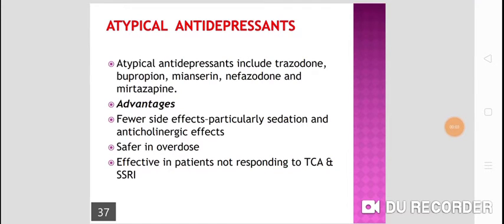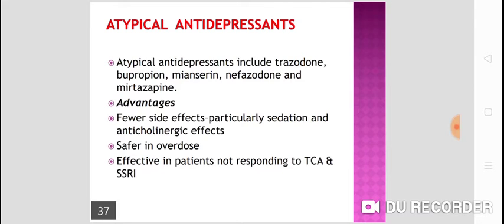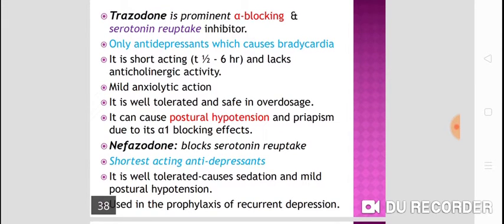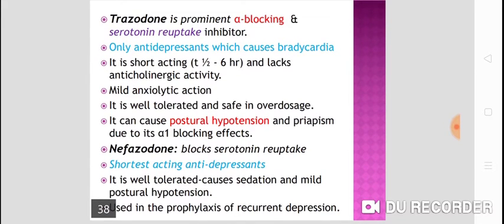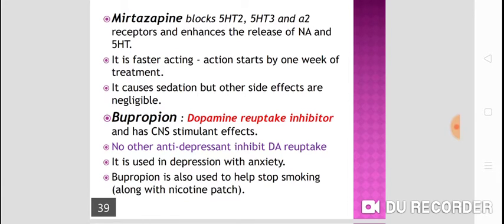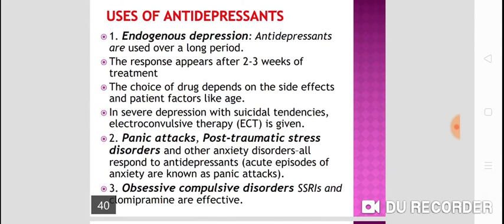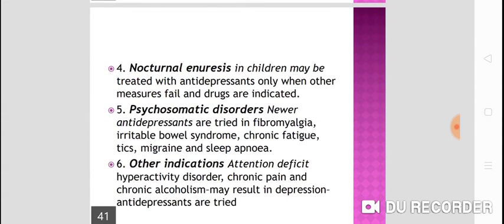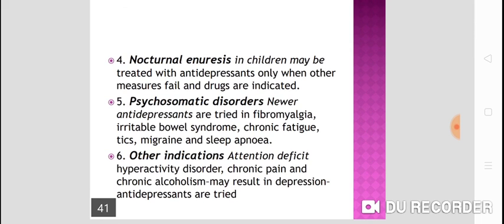Atypical antidepressant: Trazodone Used in Treatment of Depression